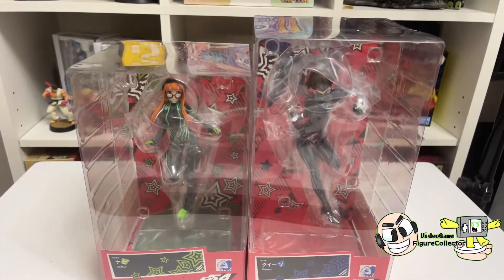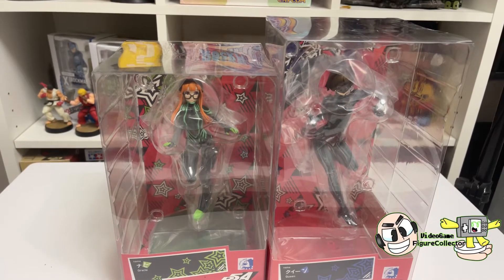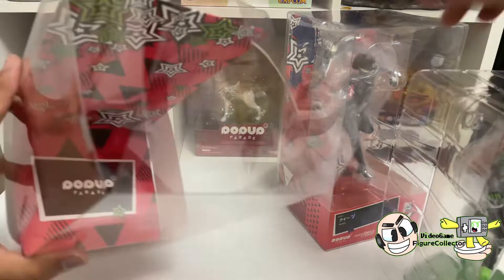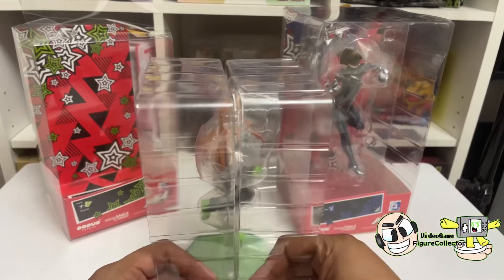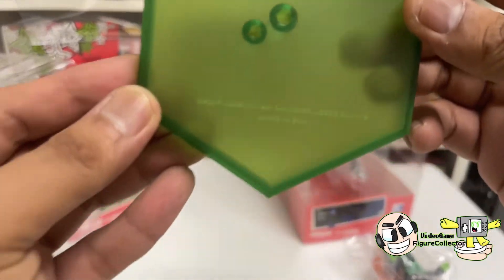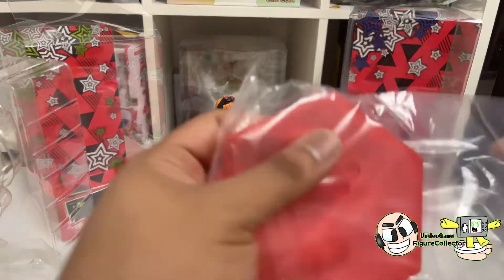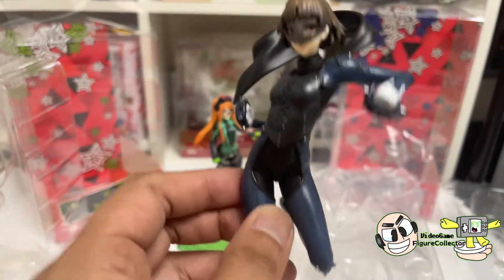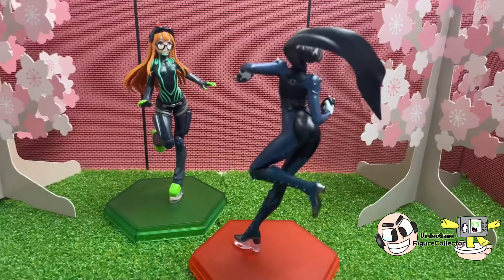Pop up parade persona 5 the animation queen and navi / oracle figure review makoto nijima futaba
Welcome to my figure review for

Graphics and stickers by meep

Toy hunts

Hope you all enjoyed the content